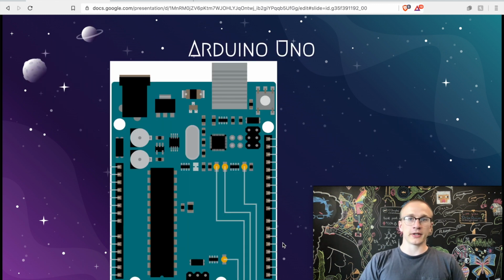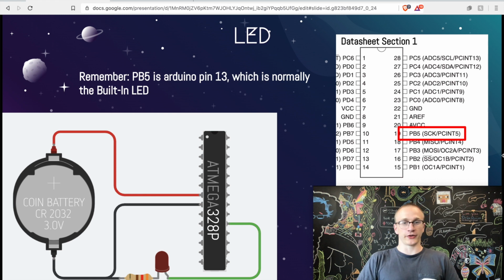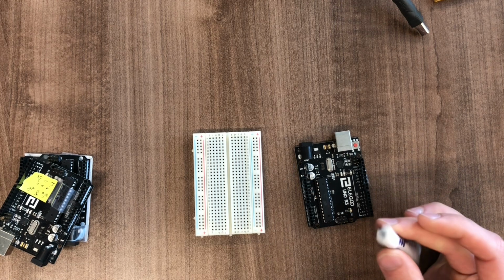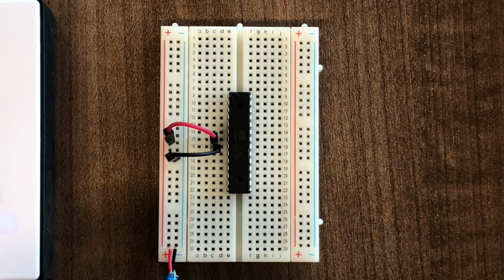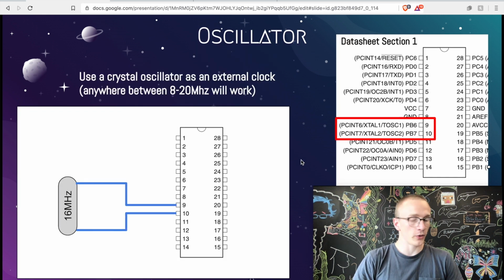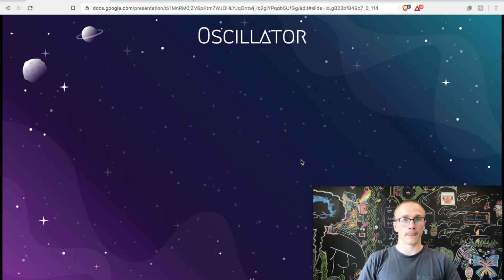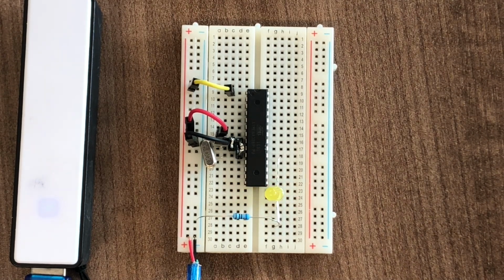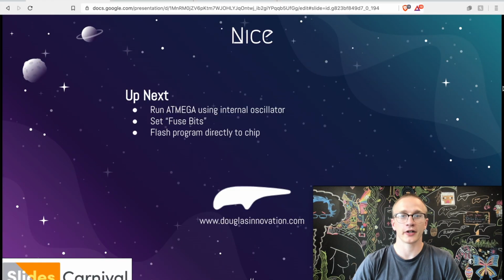Bare-Metal MCU #3 - Barebones Microcontroller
This is the third video in a journey from Arduino to STM8.  The goal is to begin with Arduino, which is a popular platform to serve as a starting point.  I'll then break it down into a fundamental level, and then apply those fundamentals to other microcontrollers, such as the STM8.

This video focuses on how to run code on a microcontroller directly from a breadboard without the Arduino PCB.